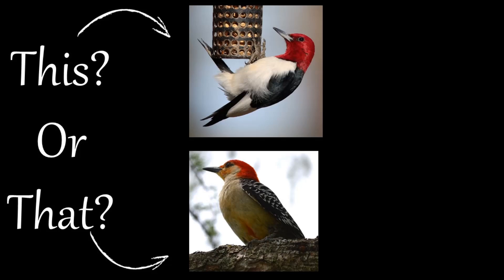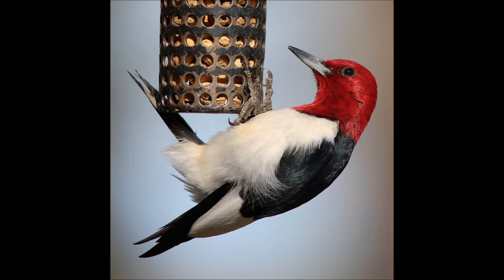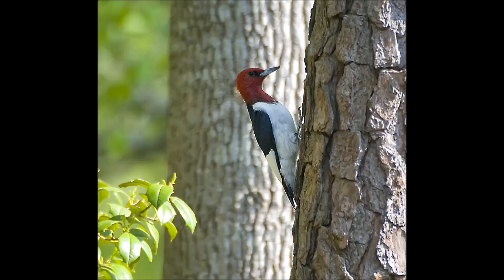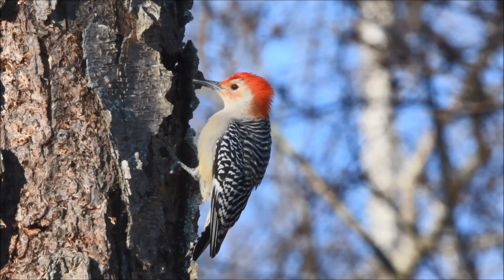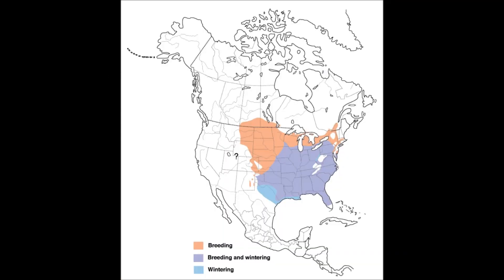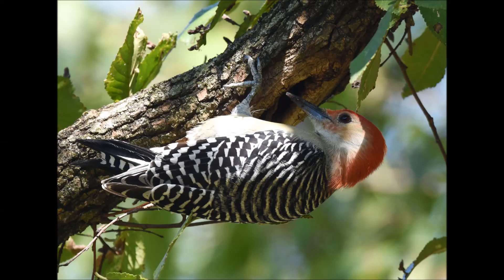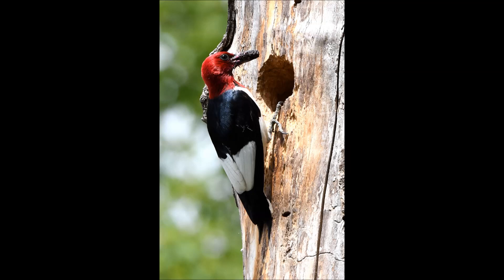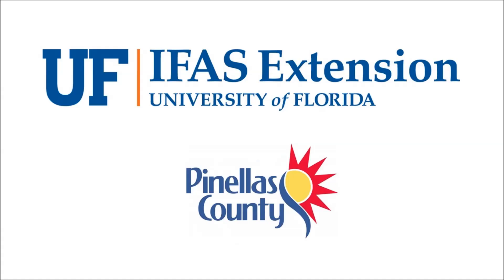Red-headed Woodpecker or Red-bellied Woodpecker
Welcome to “This or That” video series. Produced by UF/IFAS Extension Pinellas County. This series helps citizens and visitors correctly identify commonly mistaken species of plants and animals. Today we will look at two birds often confused with one another; Red-headed and Red-bellied Woodpeckers. Although they both look similar in size and color, there a key differences that help distinguish these birds. Now you'll be able to spot the differences the next time you go outdoors. "This or That?" content is inspired by a field guide available for purchase through the UF/IFAS Bookstore: "This or That? A Beginner's Guide to Commonly Misidentified Animals and Plants in Florida"